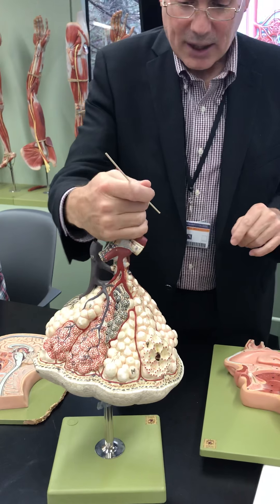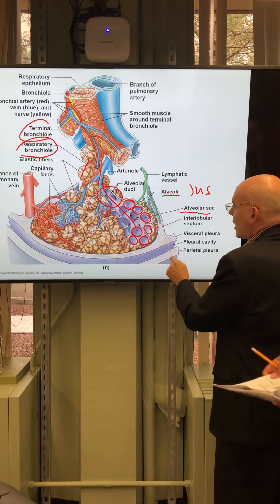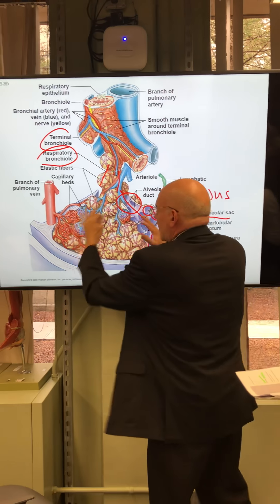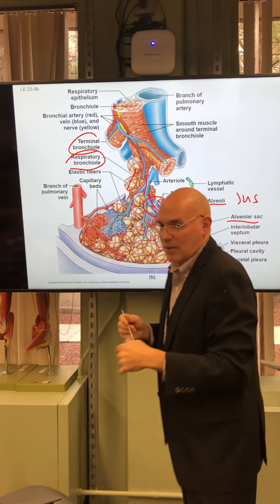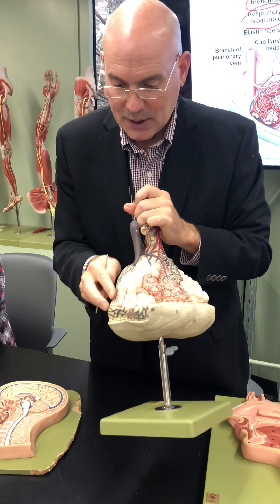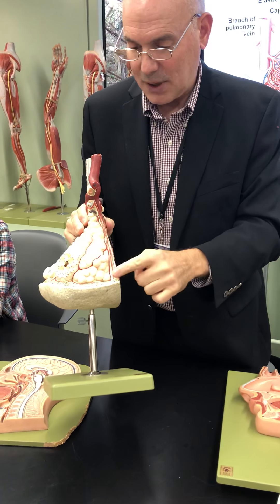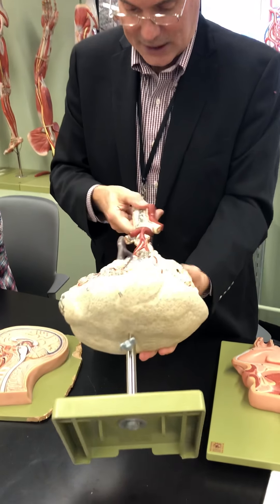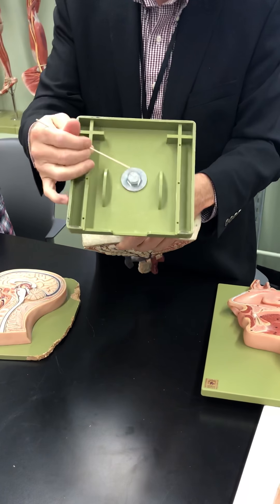Lung Alveoli with Dr. Masi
Lung Alveoli with Blood Vessels